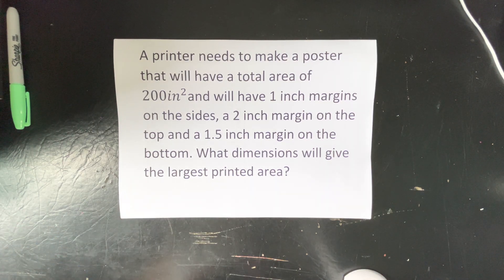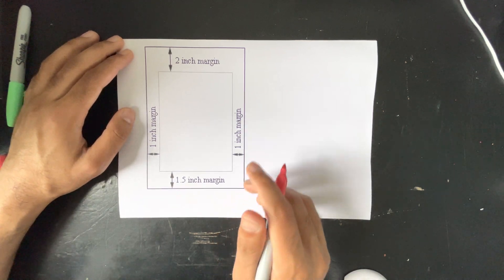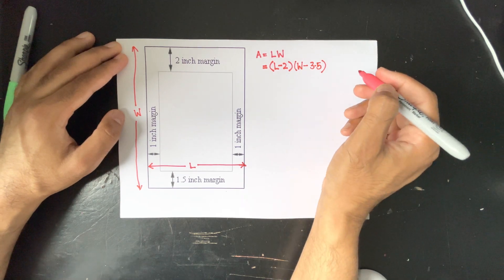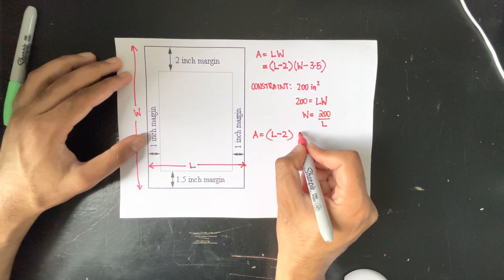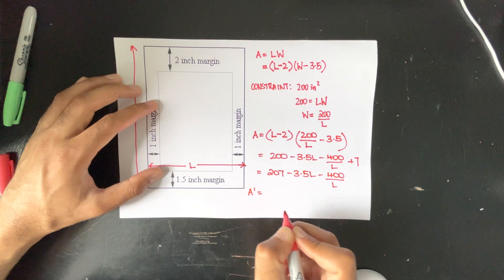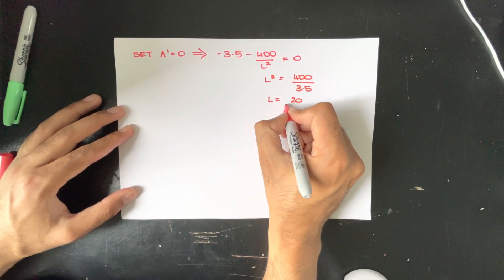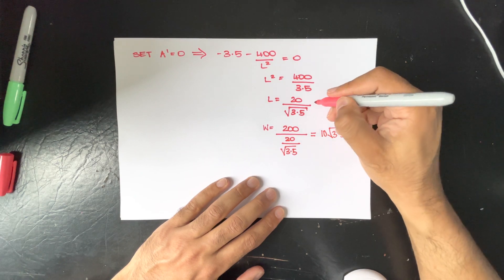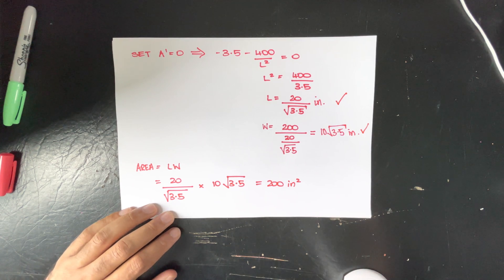Optimization Question - Printed Poster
A printer needs to make a poster that will have a total area of 200𝑖𝑛2 and will have 1 inch margins on the sides, a 2 inch margin on the top and a 1.5 inch margin on the bottom. What dimensions will give the largest printed area?